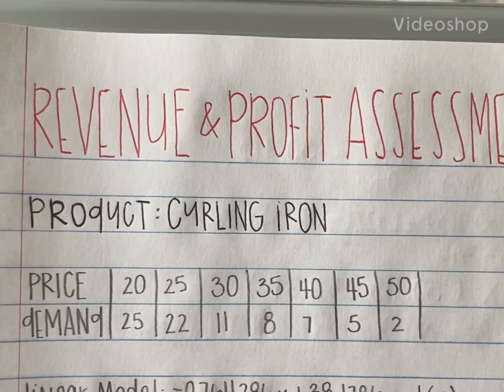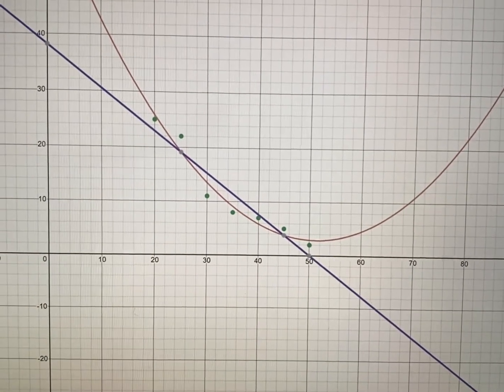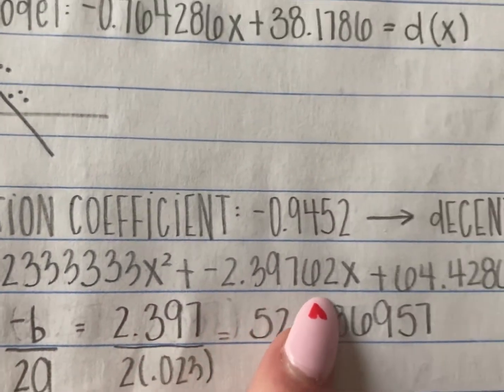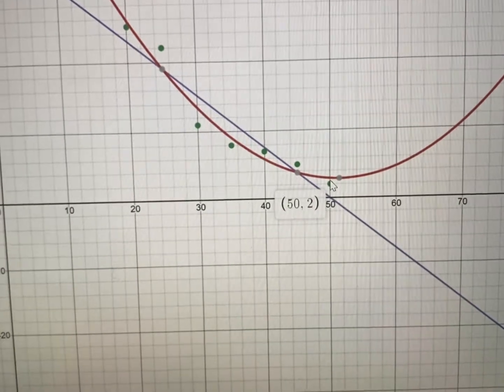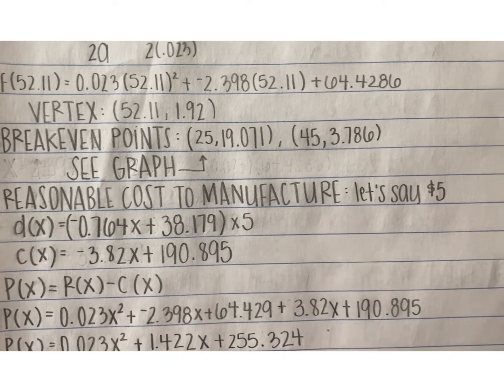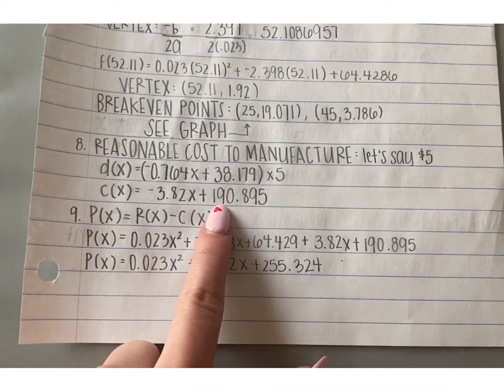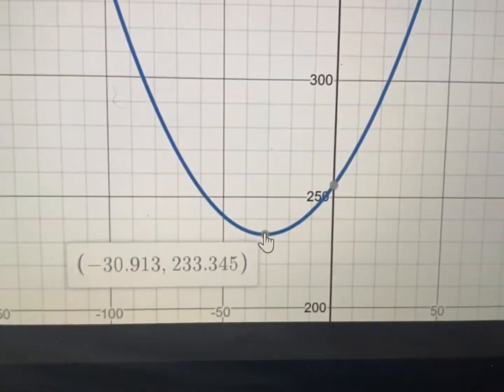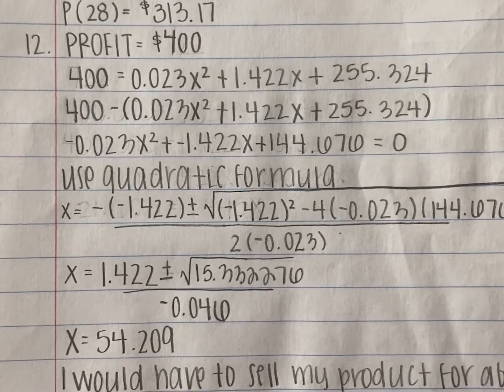Revenue & Profit Assessment